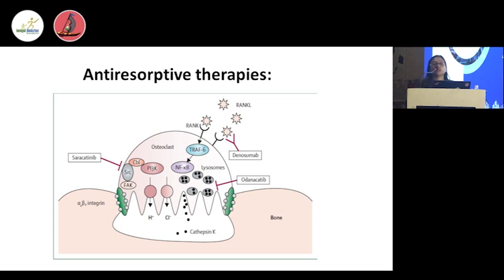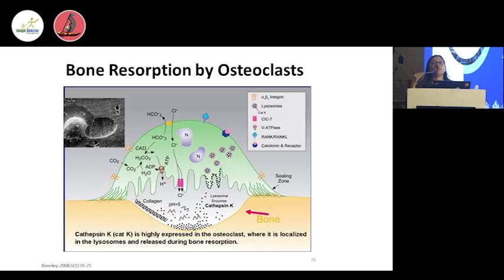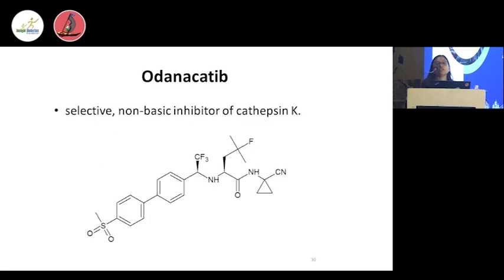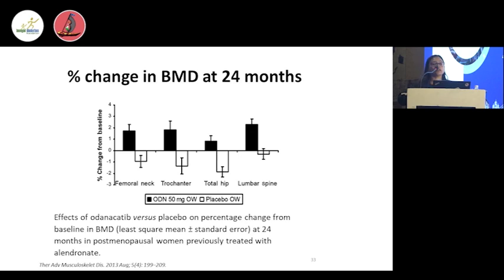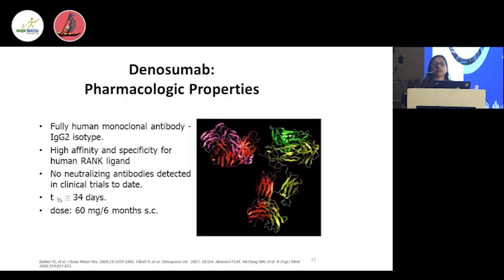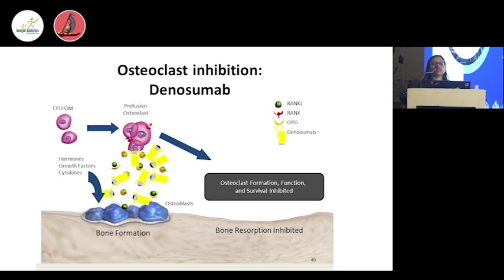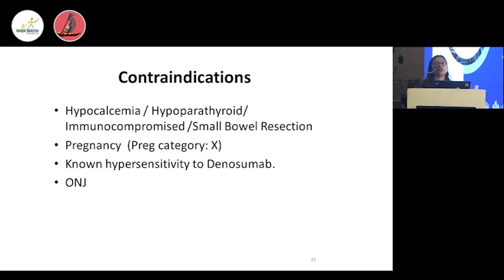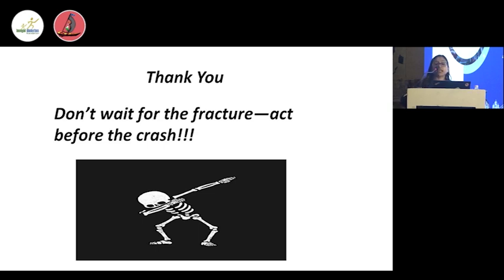Stronger Bones, Longer Life: New Treatments for Osteoporosis Explained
Osteoporosis is often called the “silent bone thief” because it weakens your bones without warning, making them fragile and more likely to break. Millions of people, especially women after menopause, are affected – but the good news is that science is finding new ways to fight back! In this video, Dr. Neha Agrawal shares the latest breakthroughs in osteoporosis treatment, from advanced medicines that not only prevent bone loss but also help rebuild bone strength. These newer therapies could mean fewer fractures, better mobility, and a healthier, more active life as we age. If you or someone you love worries about weak bones, this is a must-watch! Discover how modern medicine is making it possible to live stronger, longer, and with more confidence.

Dr. Neha Agrawal
MD, DM Consultant Endocrinologist
Health World Hospital ,Durgapur